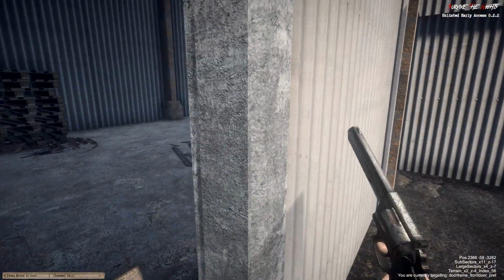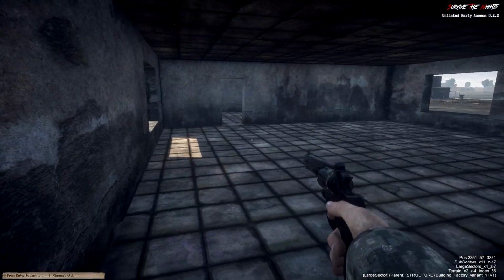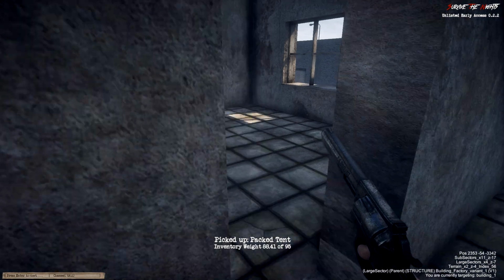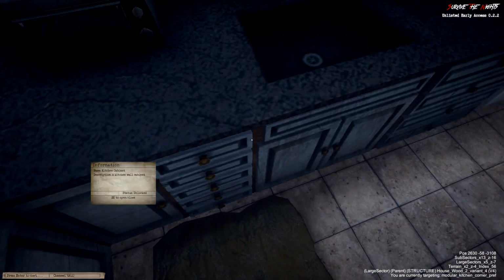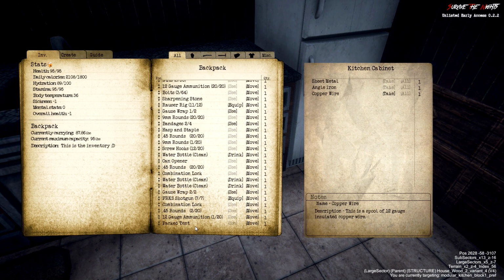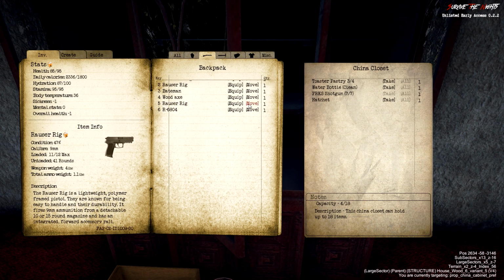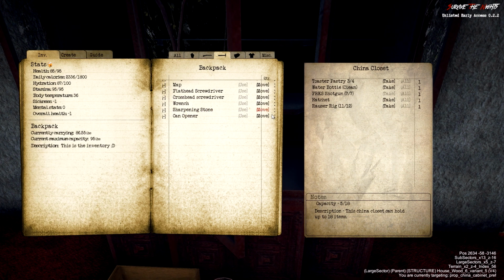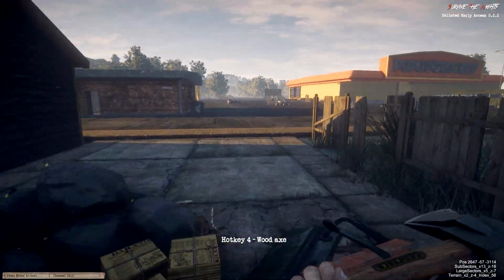What A Find In Black Rock | Survive The Nights | EP 16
Survive The Nights First Look Gameplay Let's Play | Unique community-based FPS sandbox survival game focusing on teamwork, fortification, creativity & strategy.